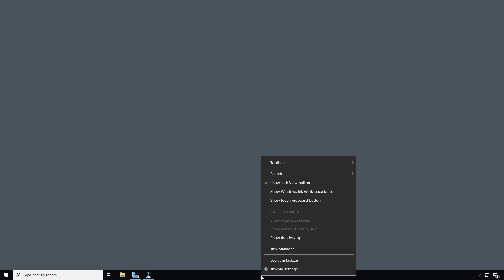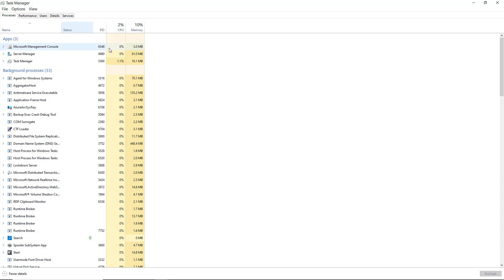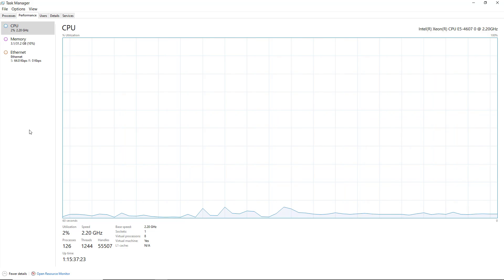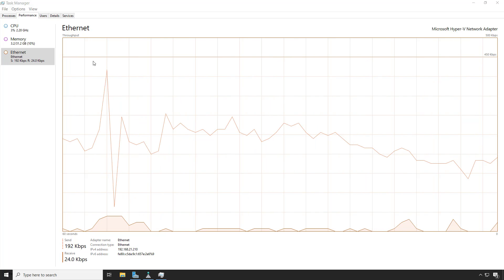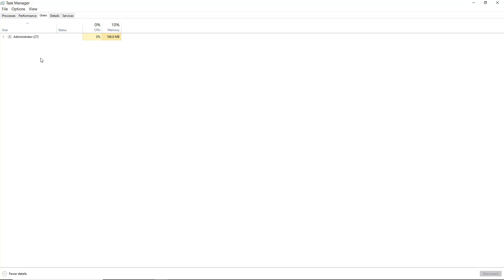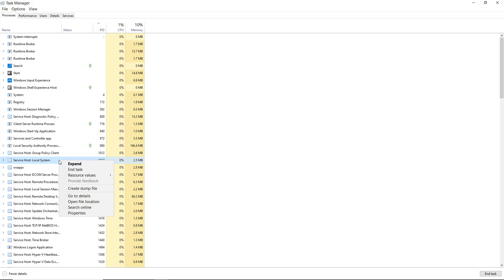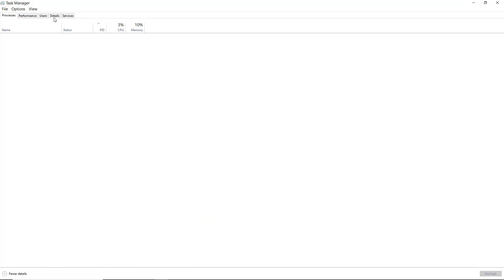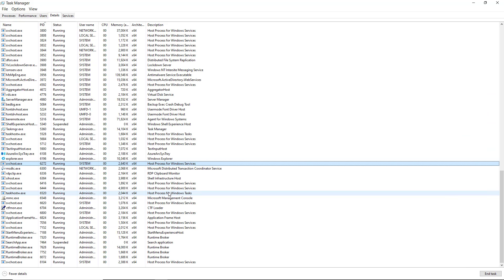Tutorial on Task Manager in Windows Server 2022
Professor Robert McMillen shows you a Tutorial on Task Manager in Windows Server 2022.